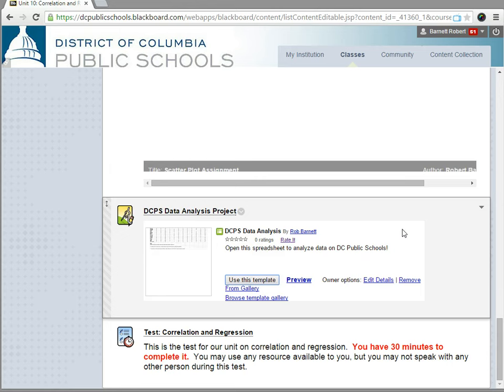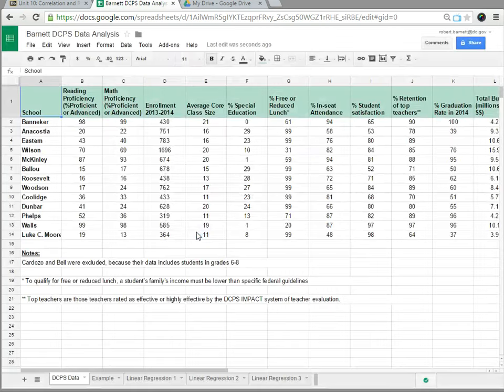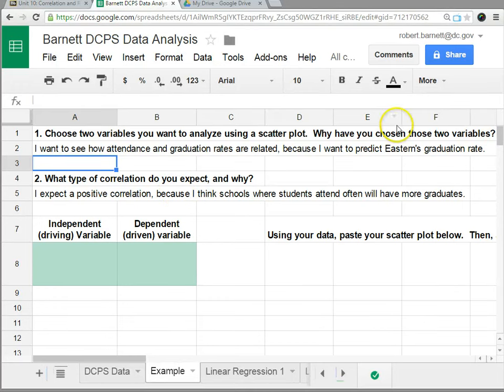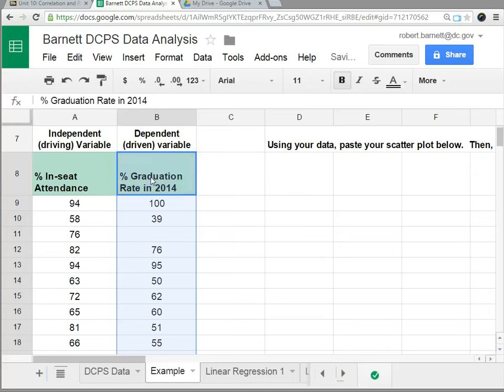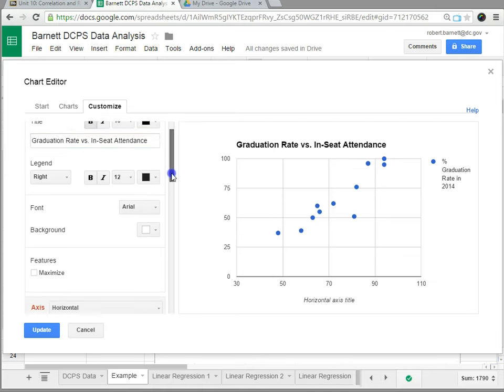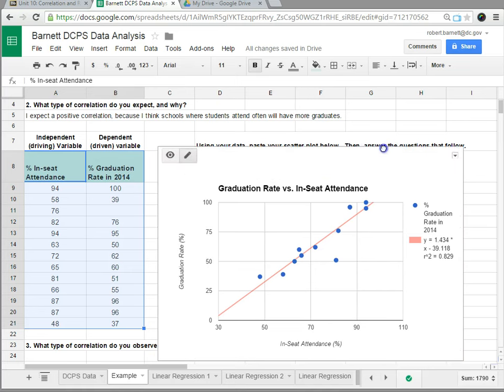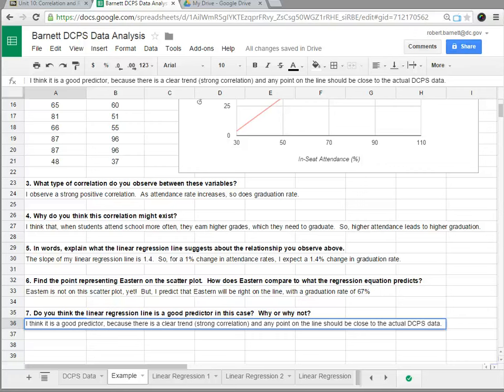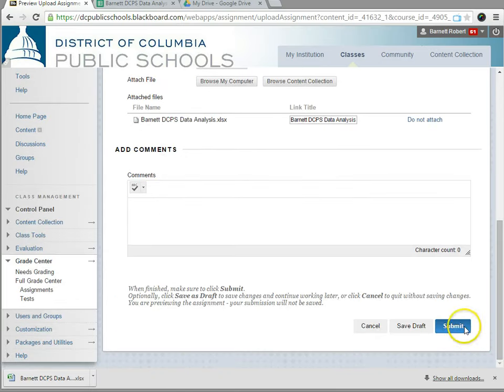Barnett Video Lesson #2: DCPS Data Analysis Project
This video explains to students the DCPS Data Analysis Project, which directs students to use publicly available data, on Google Sheets, to perform linear regressions related to public high schools in D.C.  Although my school does not use Google Apps for Education, I use Blackboard and Google Drive to give students the tools they need to perform this sort of analysis.